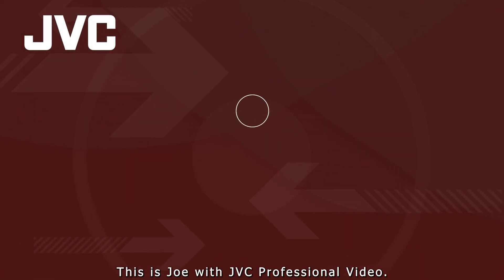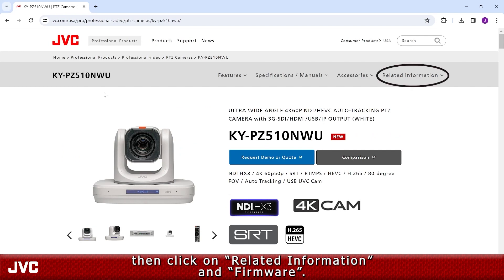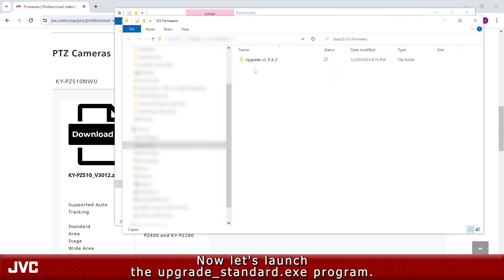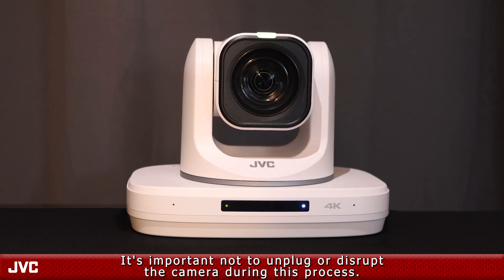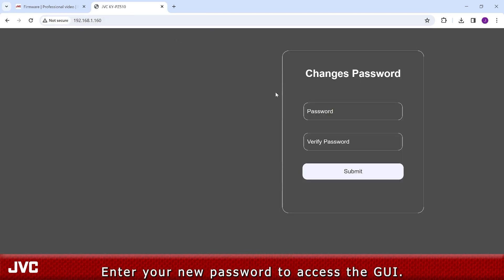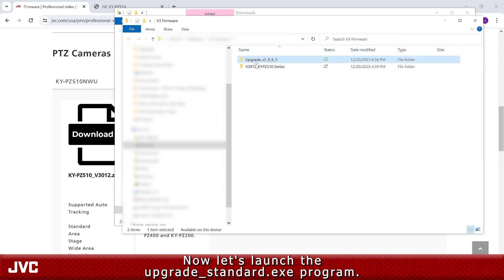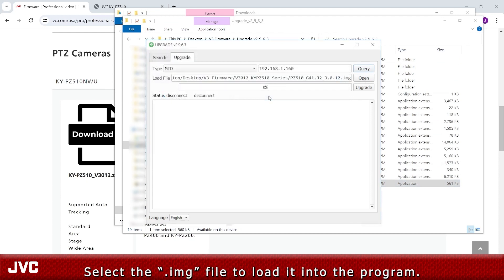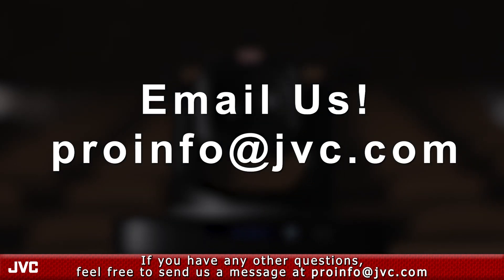How To Upgrade Your JVC PTZ Camera Firmware (KY-PZ200/400/510)